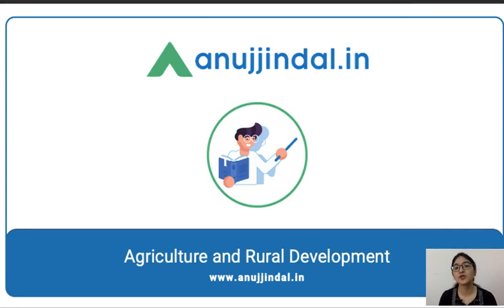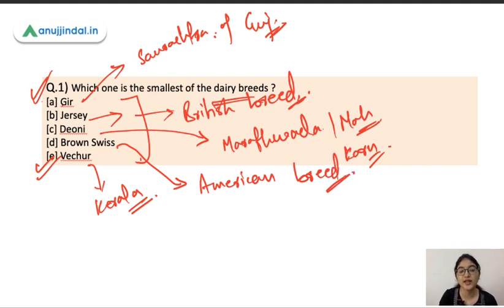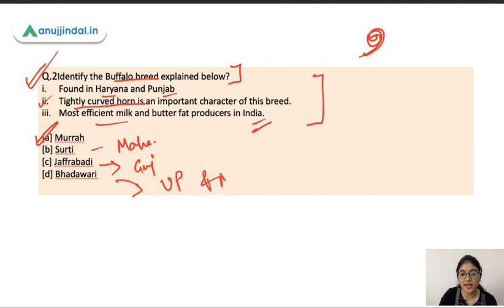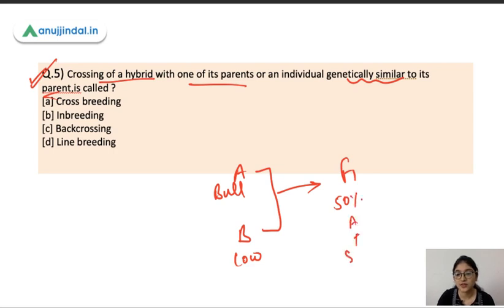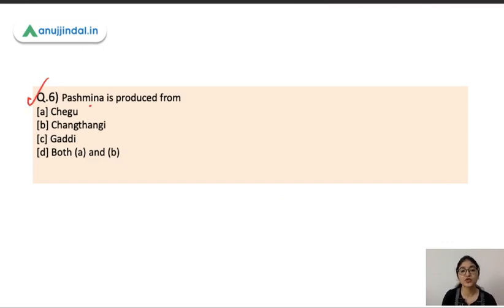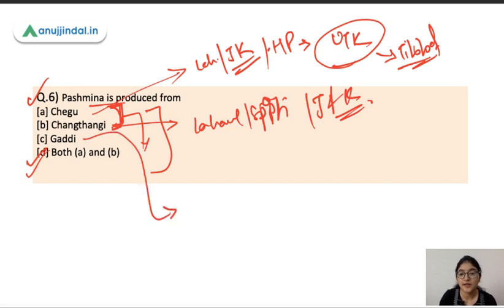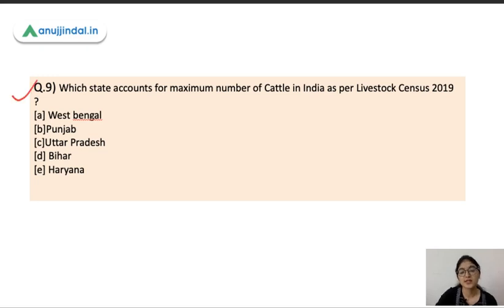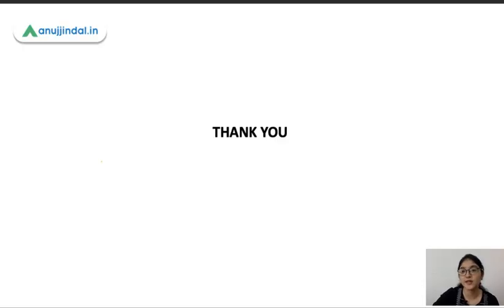NABARD Grade A & B | ARD Static MCQs | - Animal Husbandry By Pooja Ma'am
In this series, we will be discussing important questions covering static topics of Agriculture and Rural Development.